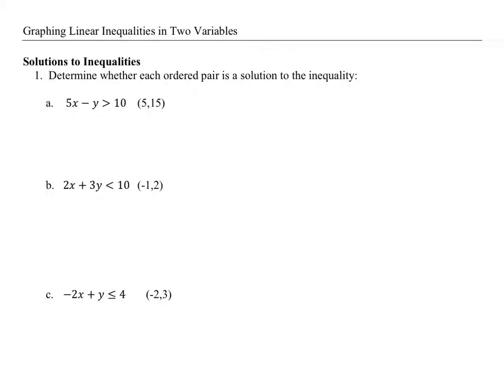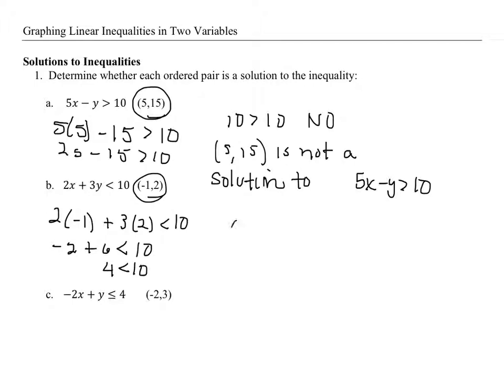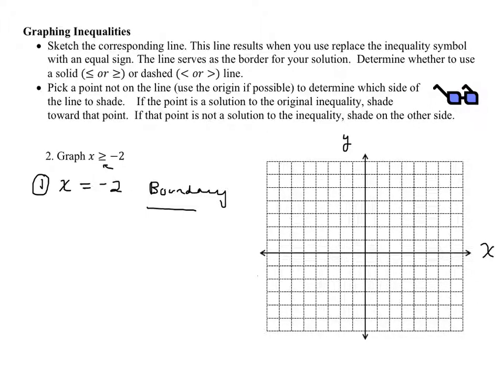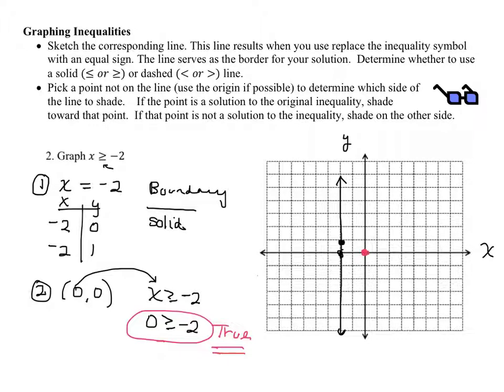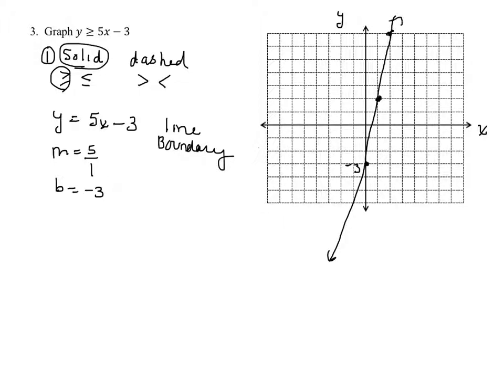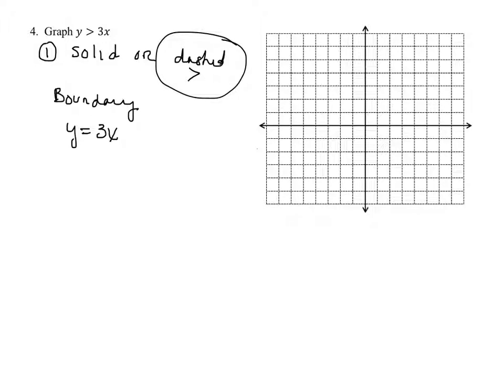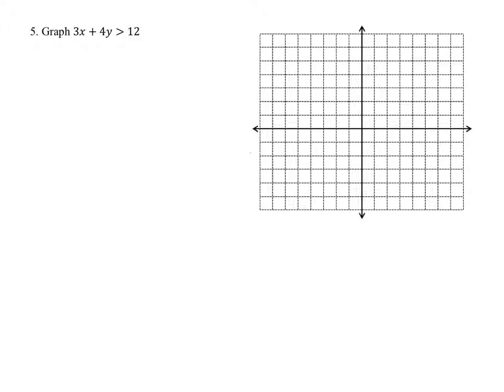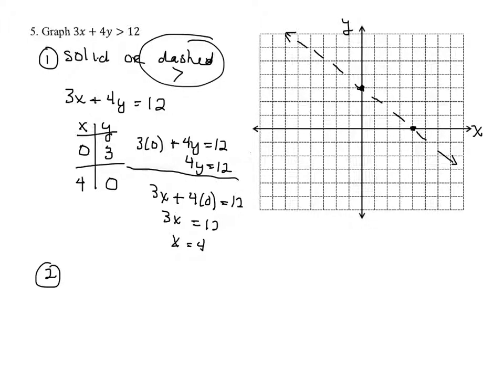mod 5 lesson 1 new recording